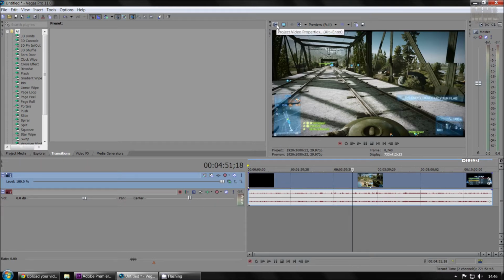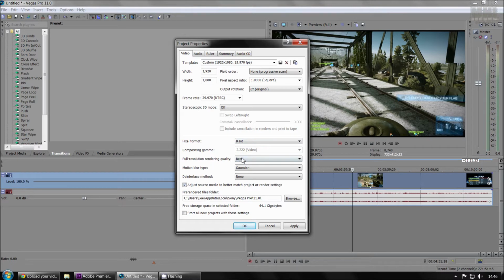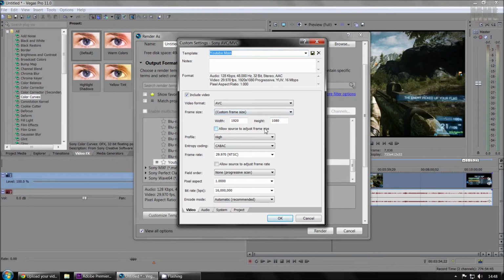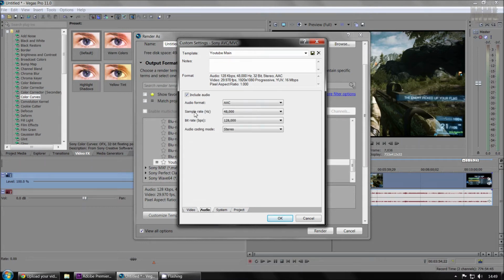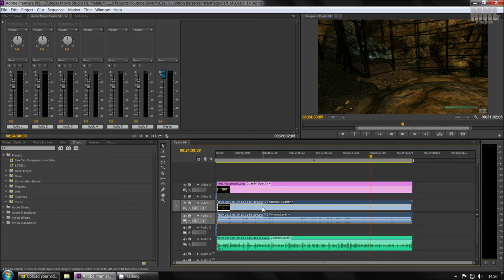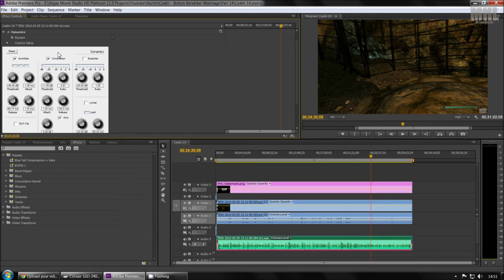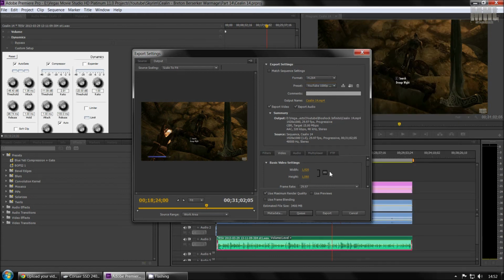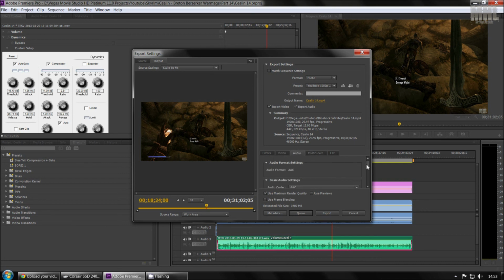My Render Settings w/ METALHEADxxLEE (New For 2013)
Programs I Use:

Adobe Premiere Pro CS6 (Editing)
Sony Vegas Pro 11.0 (Editing)
Dxtory (PC Capture)
Elgato Game Capture HD (Consoles)
Cam Studio (Screen Capture)

Thanks to everyone that likes/favorites and comments on my videos, I really appreciate it! ツ